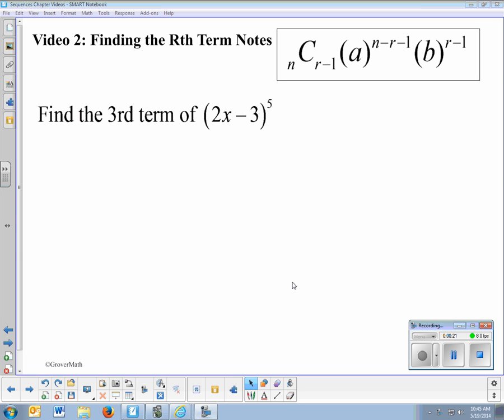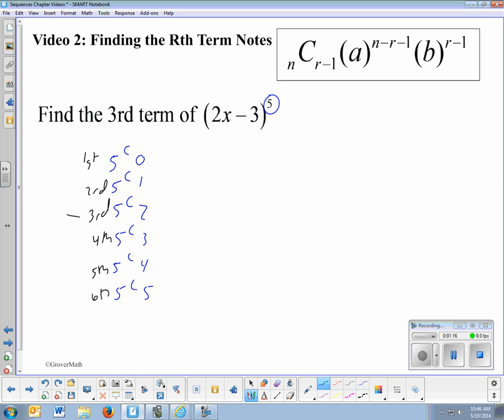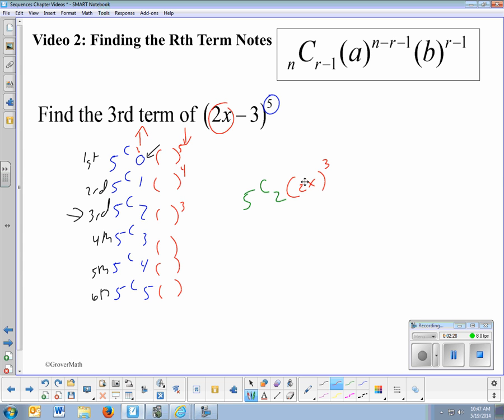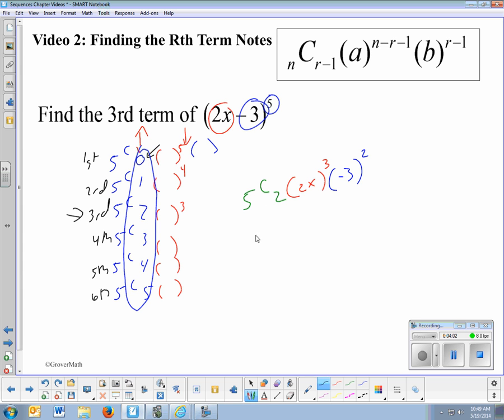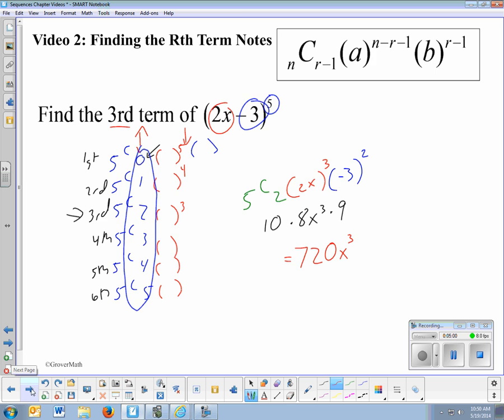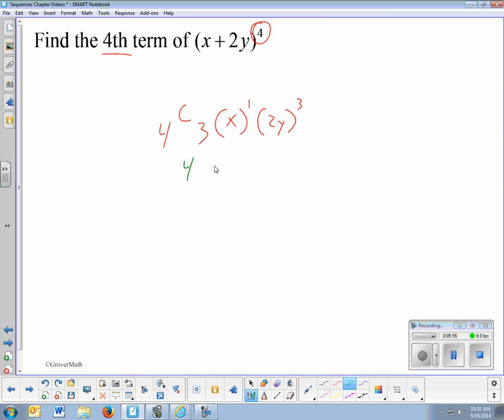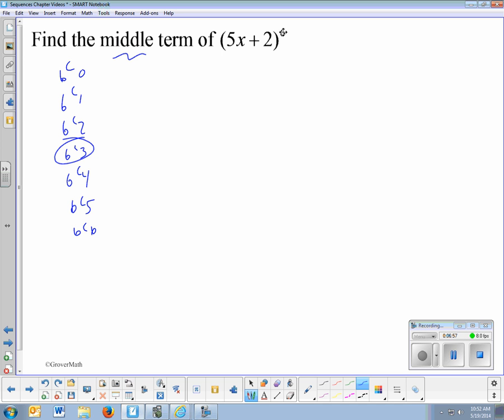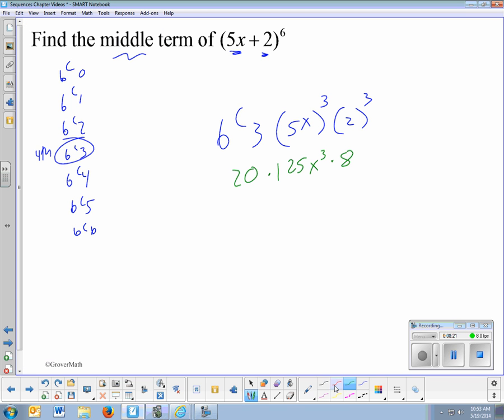Video 2 Finding the Rth Term